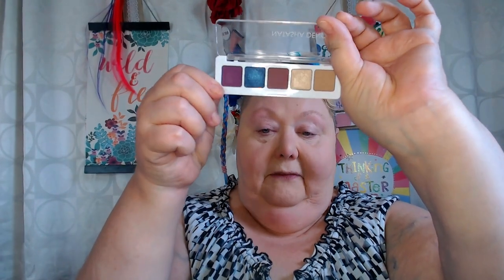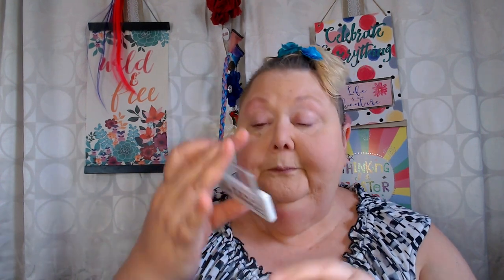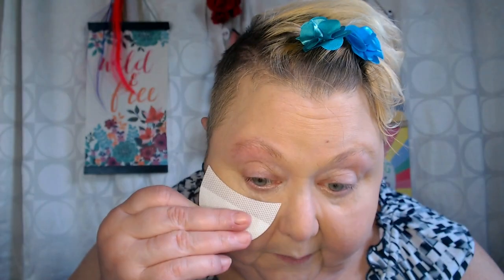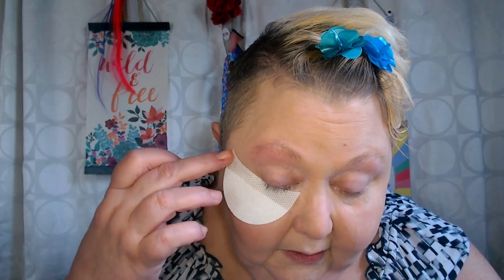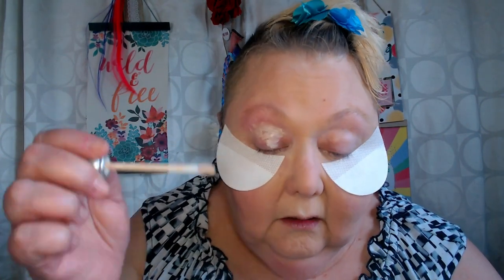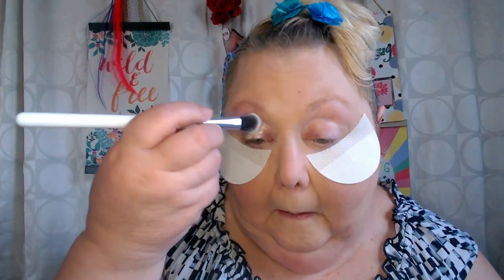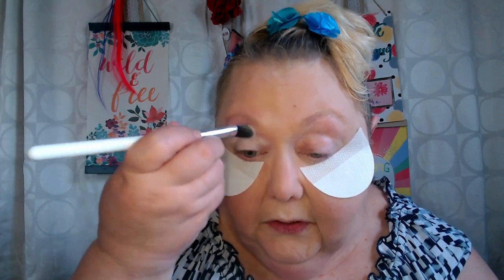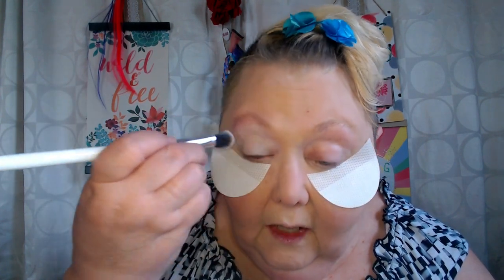Deb Knoblauch and Me Collab ND Mini Lila Winner!!!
Deb Knoblauch had an amazing giveaway of a ND Mini Lila and I won so I asked Deb to collab with me on a look and here it is!

Merch! Yes Merch! All Manner of Merch!
I am working toward getting my videos CC'd and Translated through Community Involvement.

Aynne